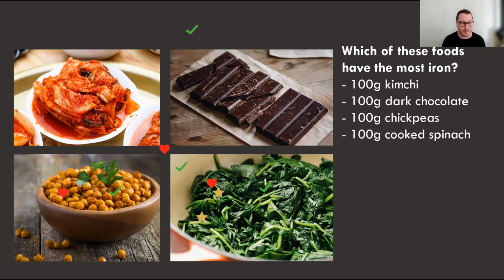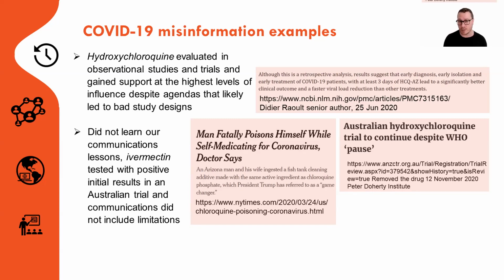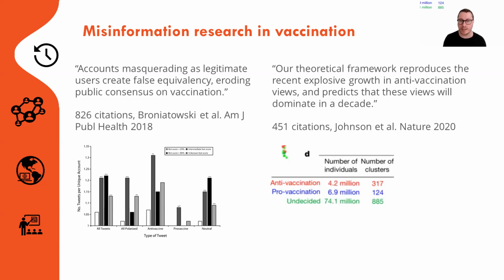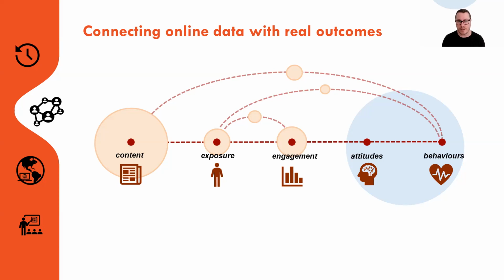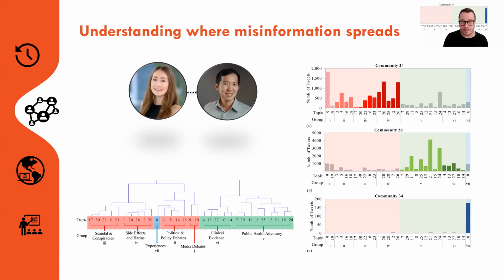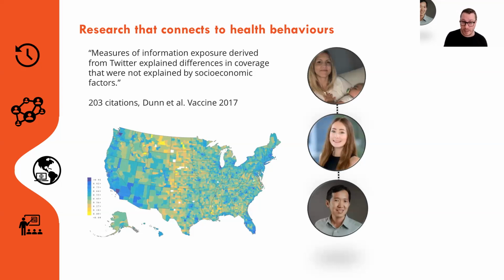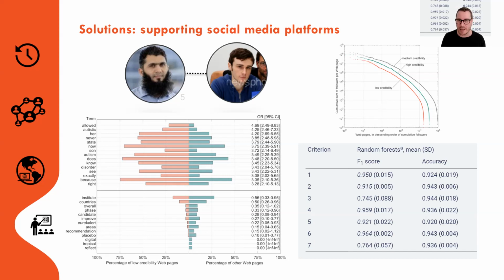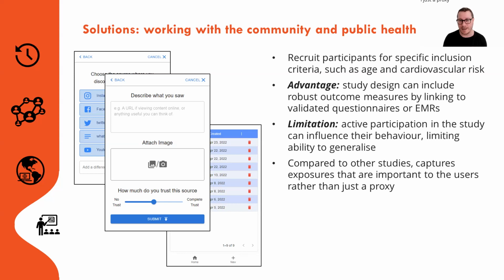AI4Pandemics Talk #27: What’s wrong with health misinformation research, Adam Dunn. Oct 5, 2022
Title: What’s wrong with health misinformation research and how multidisciplinary research can fix it
Abstract: During the COVID-19 pandemic we saw a substantial increase in data-driven research on misinformation but there is a disconnect between applied machine learning and what is needed to make good local decisions about where to focus efforts or how to design localised communication interventions. Part of the reason is a disconnect between the goals of AI researchers and the needs of public health, and part is because of the challenge of working in multidisciplinary teams and communicating across disciplines. In this seminar, Adam will explain some of the study design flaws in the applied machine learning literature in the area, propose study designs that use machine learning and could be better suited to addressing the need for evidence in public health, and discuss some of the limitations associated with studies that require recruitment and participant involvement.